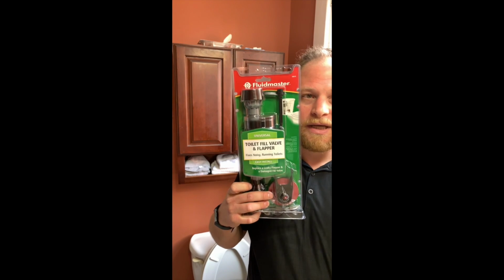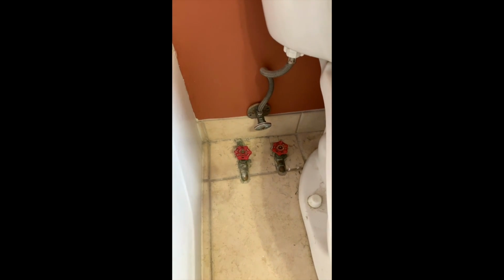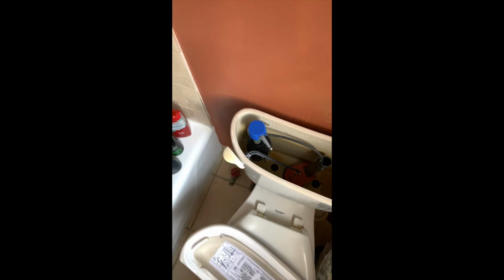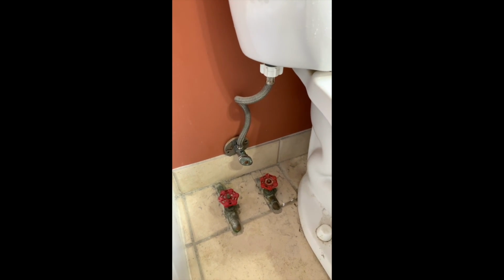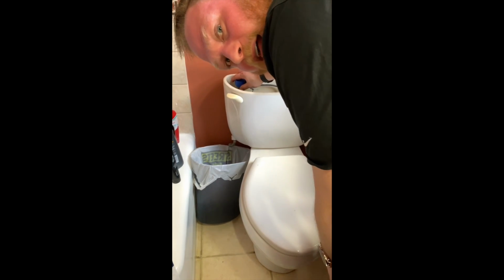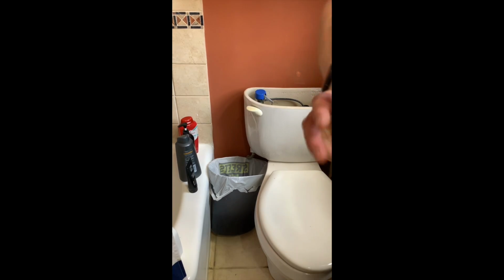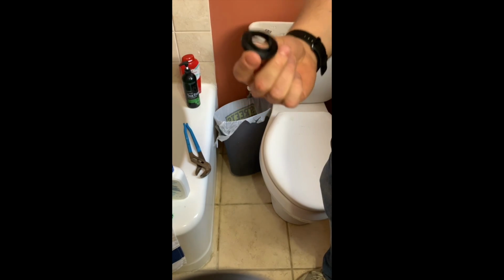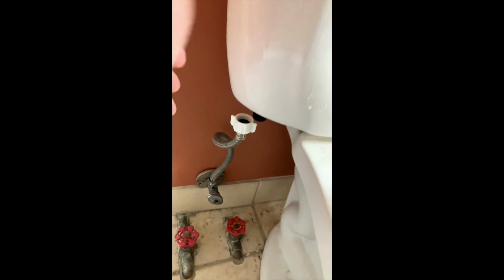Fix your running toilet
Learn how to replace the fluidmaster on your toilet